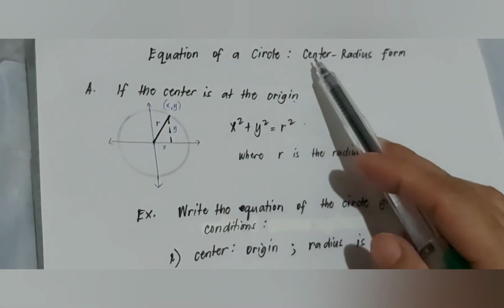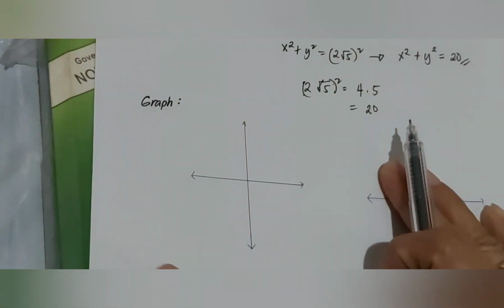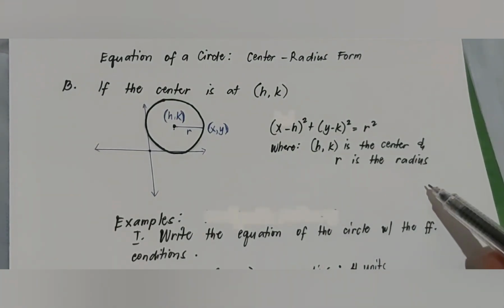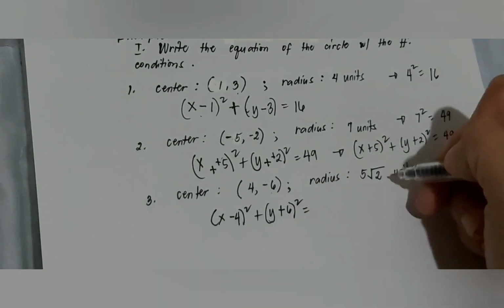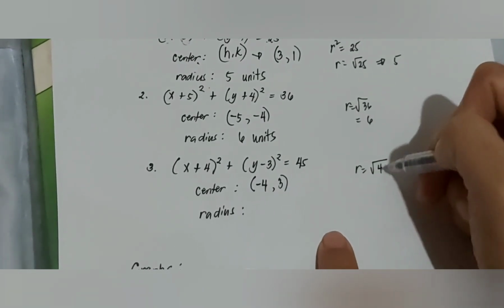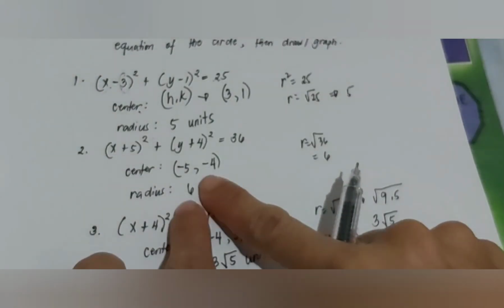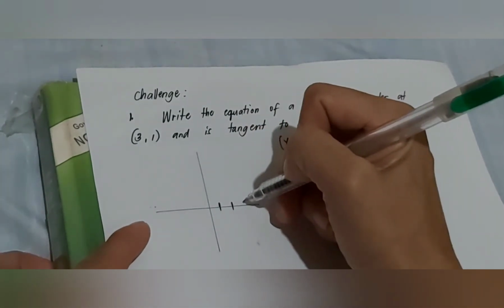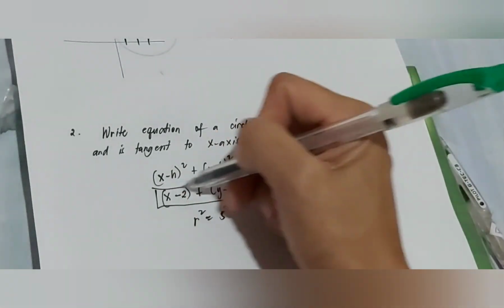Equation of a Circle (Center-Radius Form)